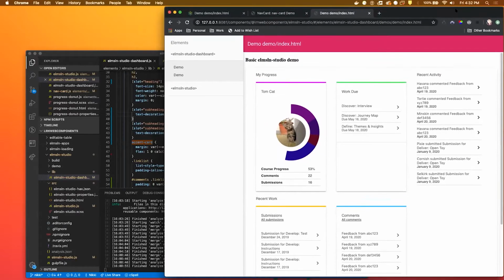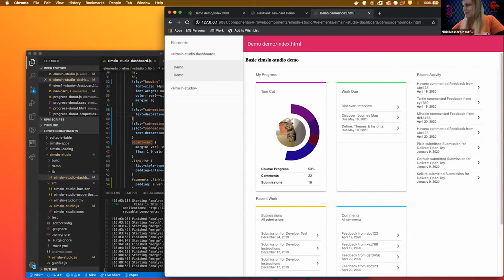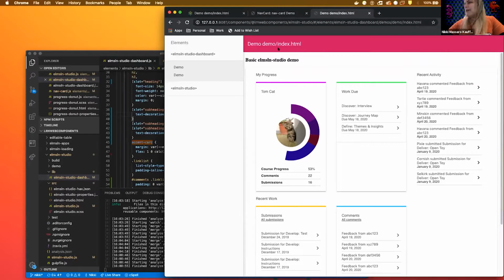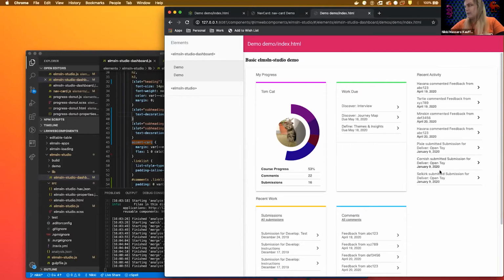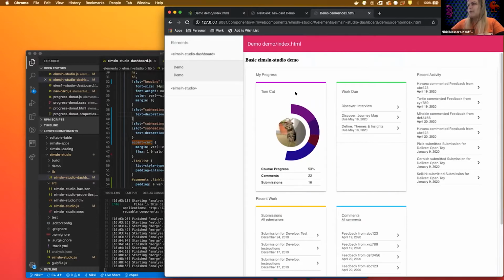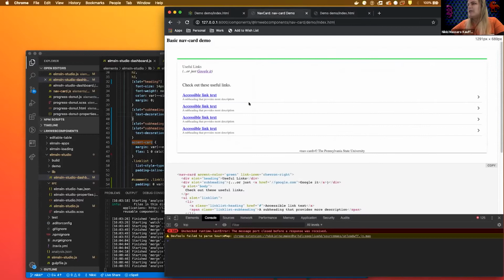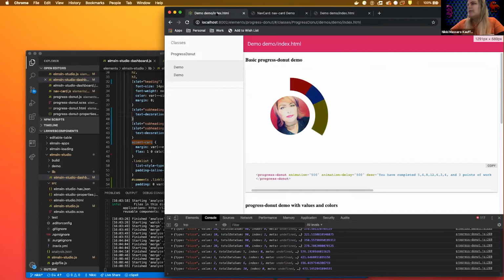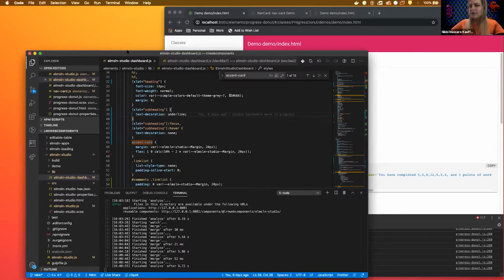Nikki shows off new studio updates starting with her progress-dounut element